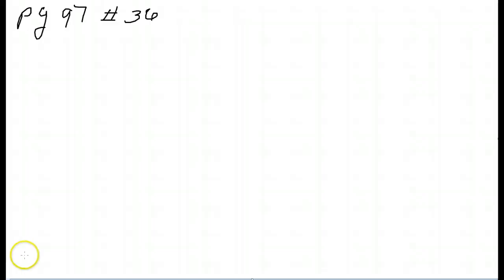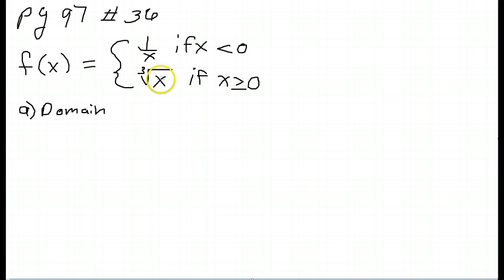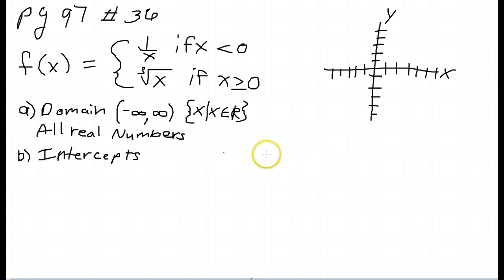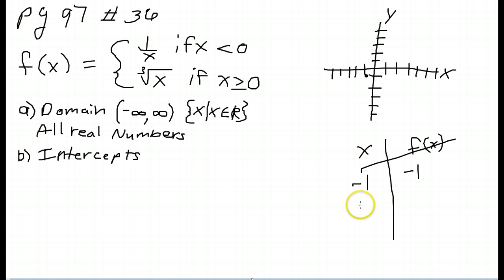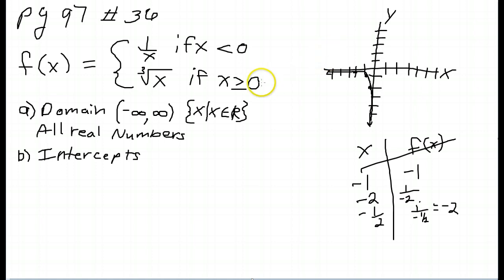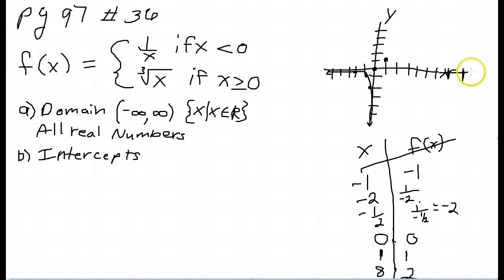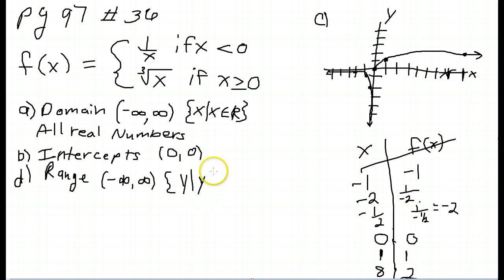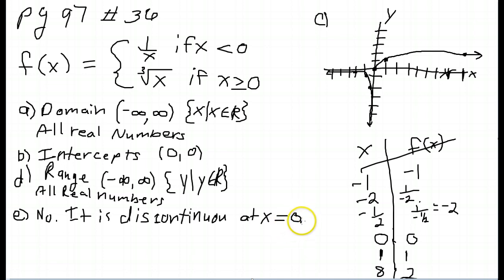2.4 pg 97 #36 Piecewise functions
Graphing, finding the domain and range, intercepts and continunity of piecewise functions